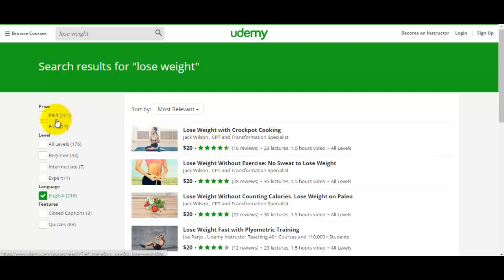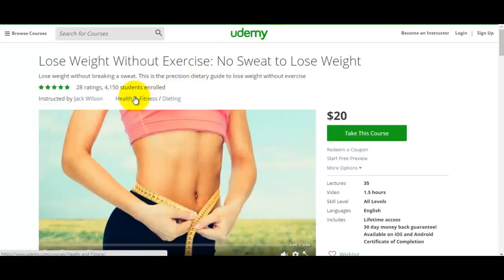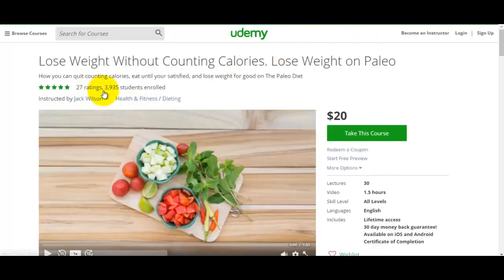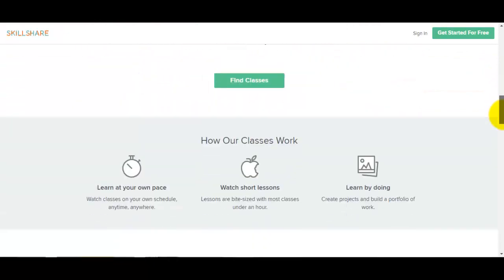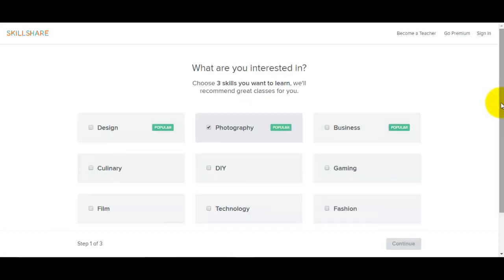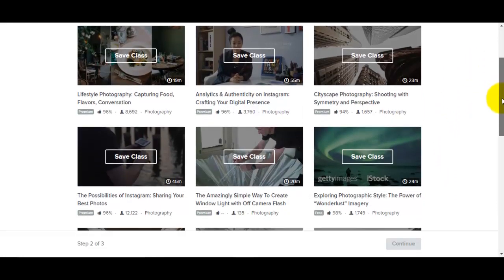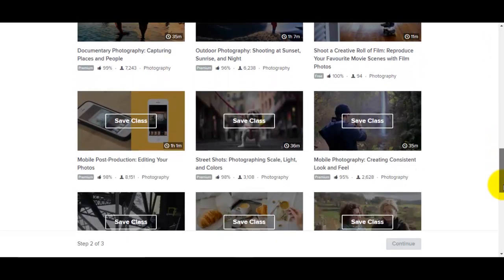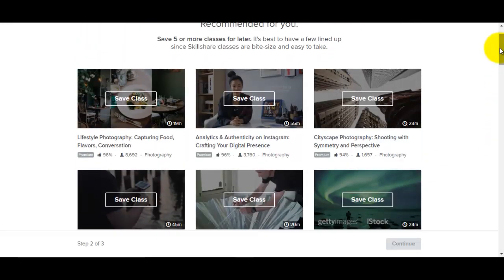012 Audience profitability test part 2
You may have an audience online that wants the information you have - but are they willing to pay for it? If they don't want to buy, or cannot buy your product - you don't have a business. Discover how to determine that in this three part video series.